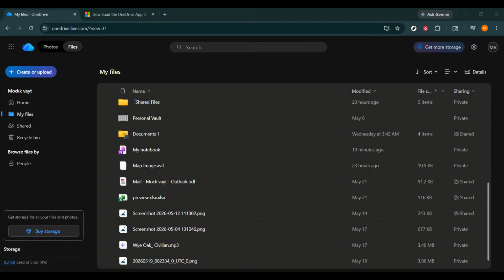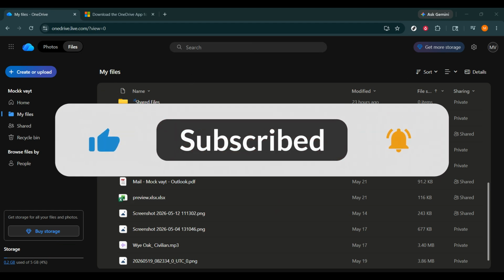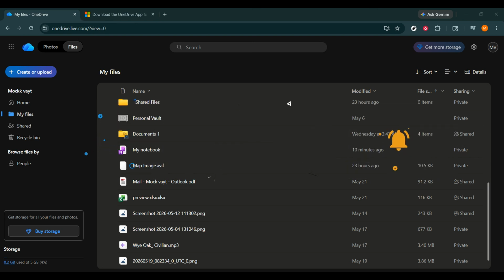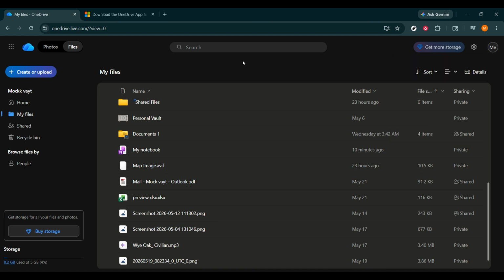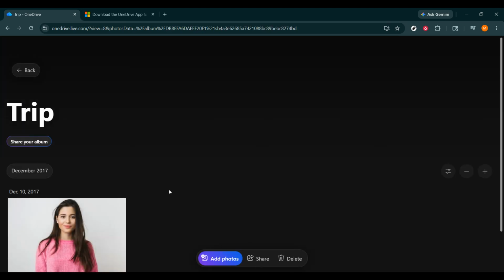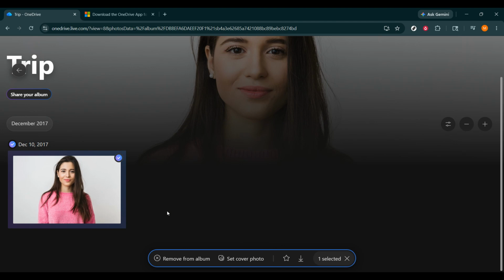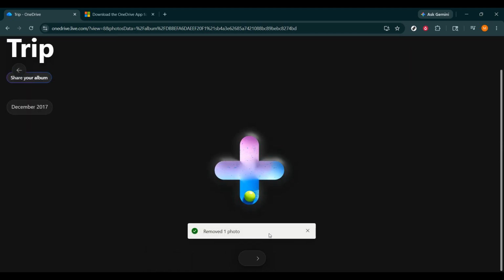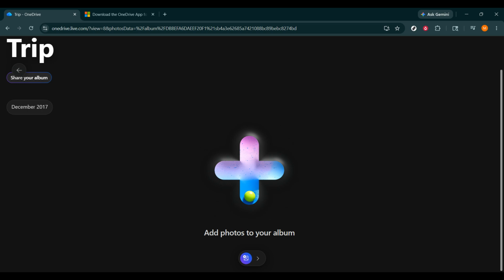How To Remove Photos From Album In OneDrive (Easy Guide)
Learn how to remove photos from an album in OneDrive without deleting the original file. This quick tutorial shows you exactly where to click so you can clean up your albums in just a few steps.

🕚Timestamps:
0:00 Intro
0:17 Open OneDrive And Sign In
0:29 Go To Photos In The Left Sidebar
0:40 Open The Album You Want To Edit
0:53 Select The Photo And Use Remove From Album
1:11 Confirm The Action If Prompted
1:23 What Happens To The Photo After Removal

✍️What You'll Learn In This Video:
• How To Open OneDrive And Access Photo Albums
• How To Remove A Photo From A OneDrive Album
• How To Use The Remove From Album Option
• How To Use The Three Dots Menu In OneDrive
• How To Keep The Original Photo Stored In OneDrive
• How To Organize Albums Without Deleting Files
• How To Manage Photos More Efficiently In OneDrive
• How To Clean Up Photo Albums Safely

💡Pro Tips:
• Removing a photo from an album does not delete the original file.
• Use the Photos section to manage album content faster.
• If you don’t see the button, check the three dots menu.
• Always confirm you’re editing the correct album before removing anything.
• This is a great way to keep shared and personal albums organized.